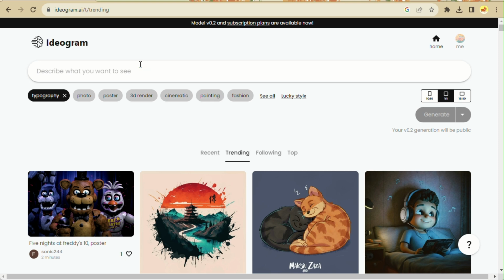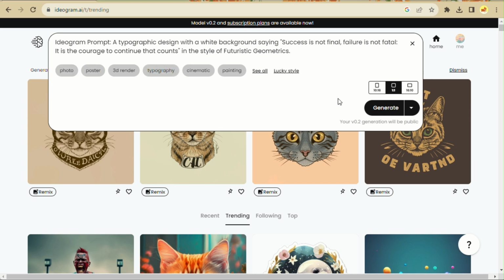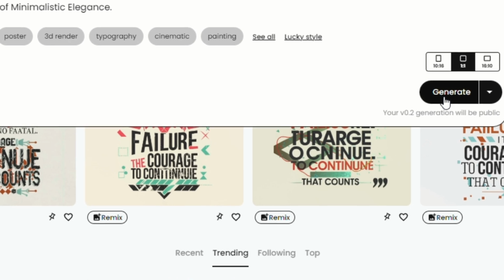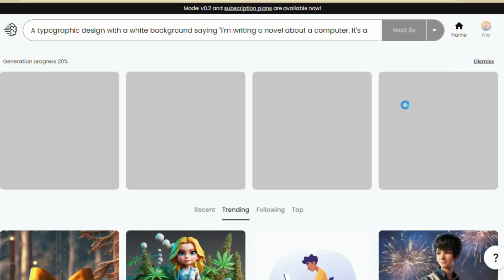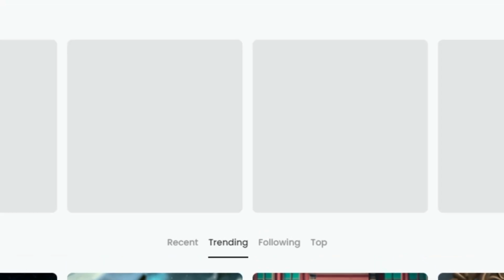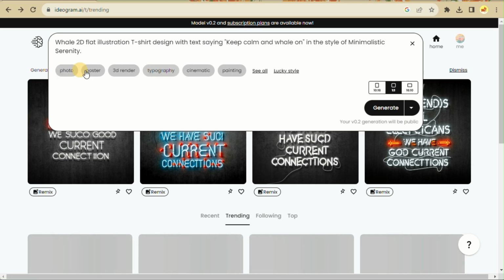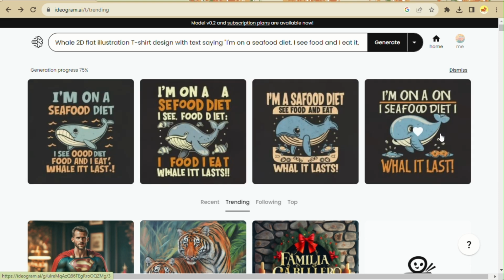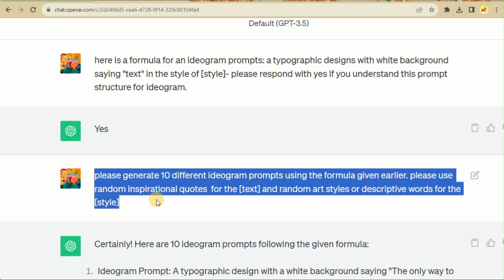How To Make Print On Demand Designs (Easy Print on Demand 2023 Designs l Ideogram AI)